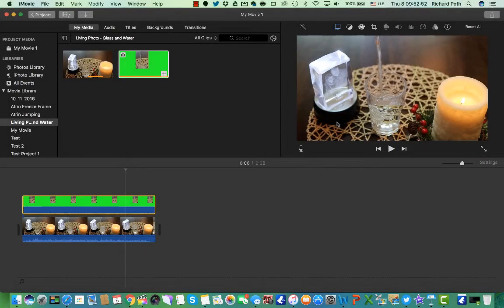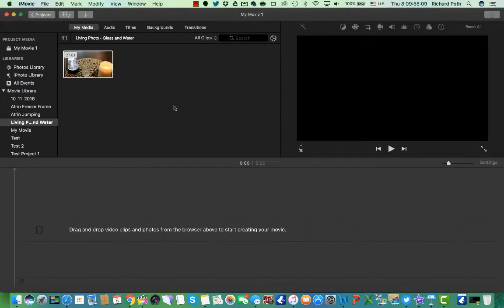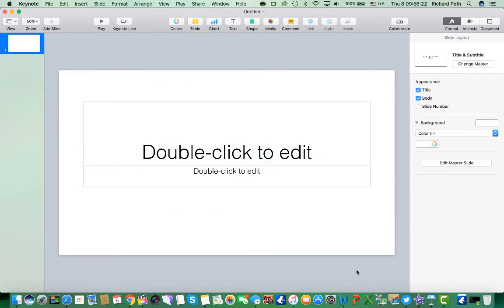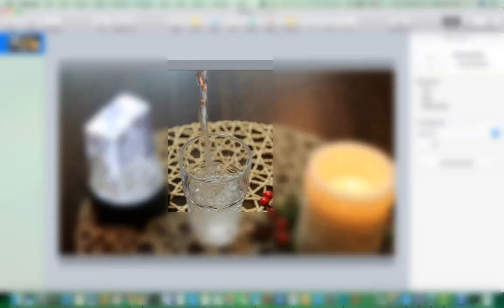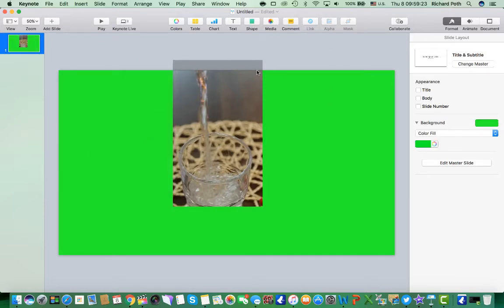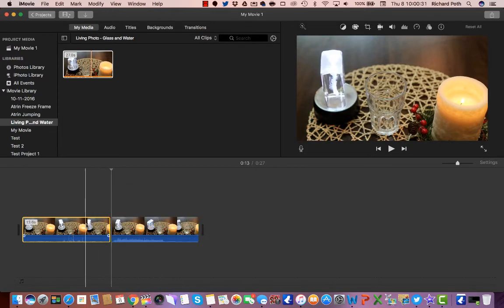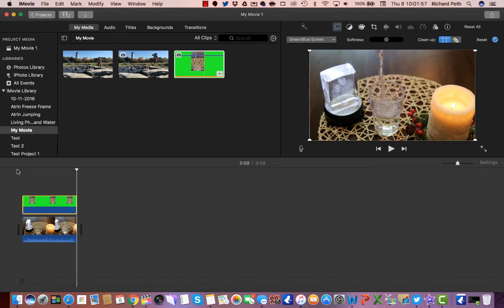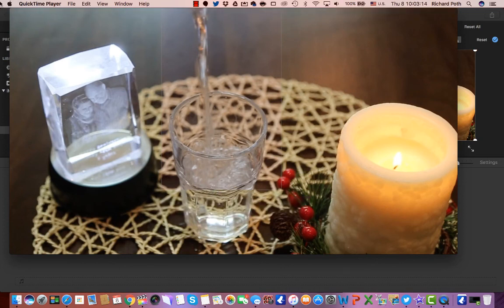Create Amazing Living Photos on iMovie - Using Green Screen and Keynote - Build a Living Picture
Living pictures can really make your social media profile look good. Use iMovie along with Keynote to make your pictures come to life.

There are applications that you have to pay for to do this, but this tutorial will show you how you can do it for free.